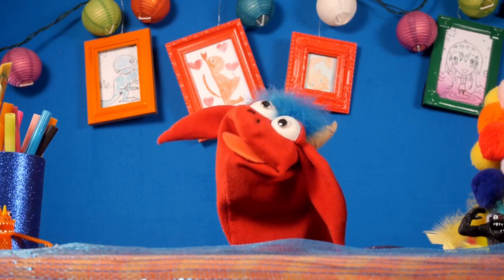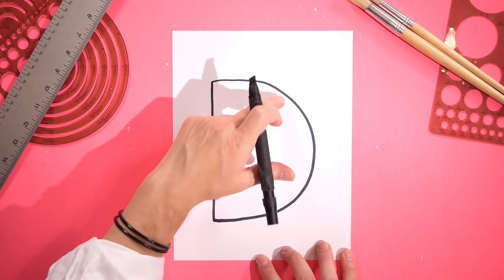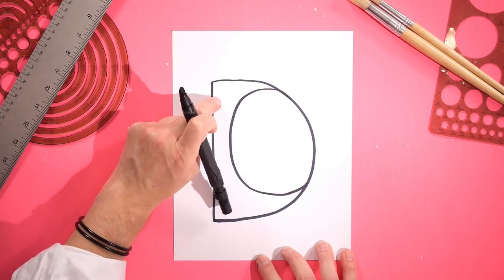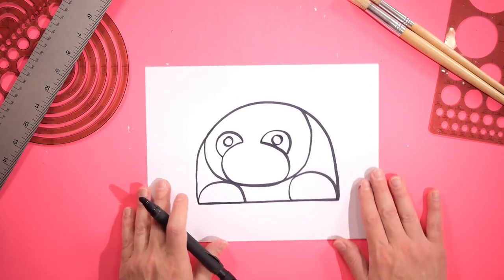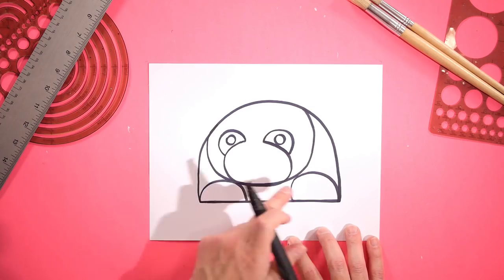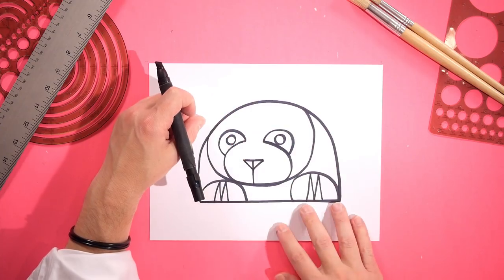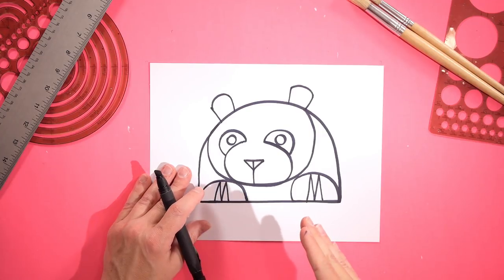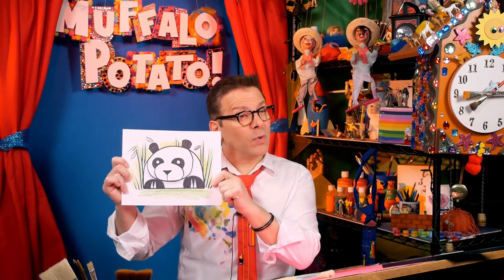How to Draw A PANDA Using Letters and Numbers with Muffalo Potato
It's the unique show that can make anyone draw anything in minutes the muffalopotato way!
We love to make artwork silly and fun... so
and learn howtodraw the Muffalo Potato way!
and WRITE TO JOHN & MUFFALO - It's time to learn how to draw a Panda the Muffalo Potato way with John and Muffalo! Fast and Easy!

Learn to draw anything fast, easy and fun with Muffalo Potato.
because our store full of stuff is NOW OPEN!!

Be sure to check out our FREE app for iPhone and iPad

Keep doodling!

- Muffalo